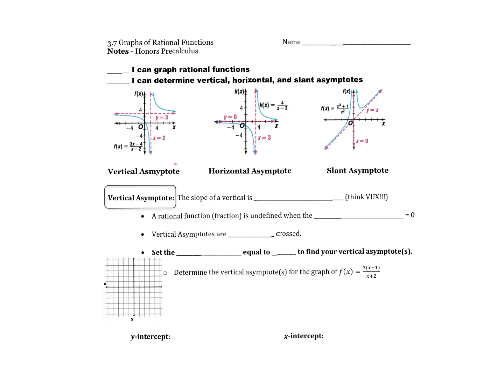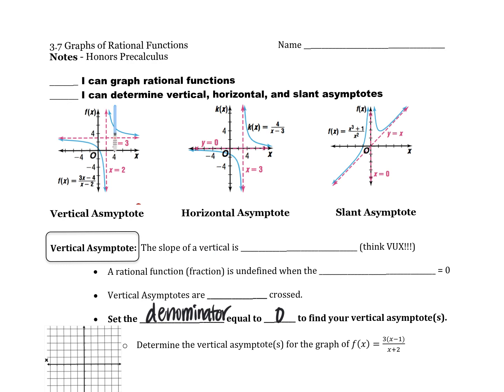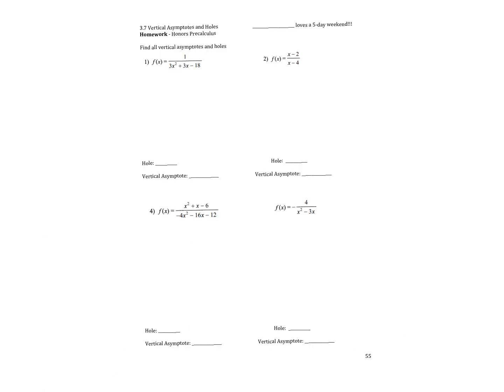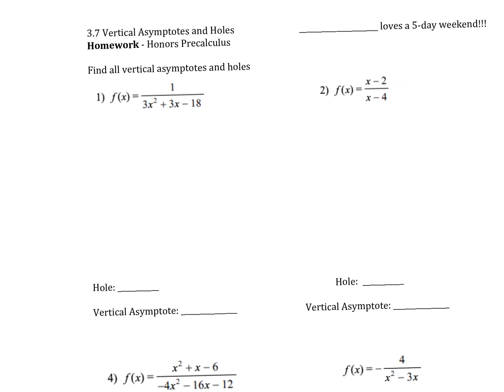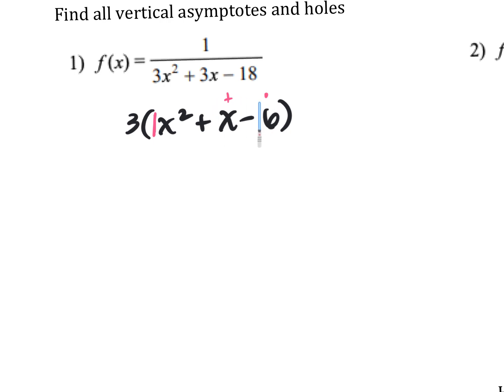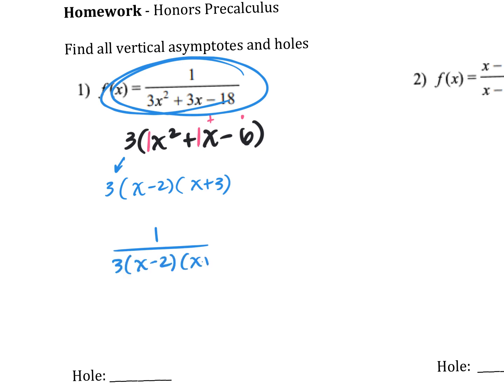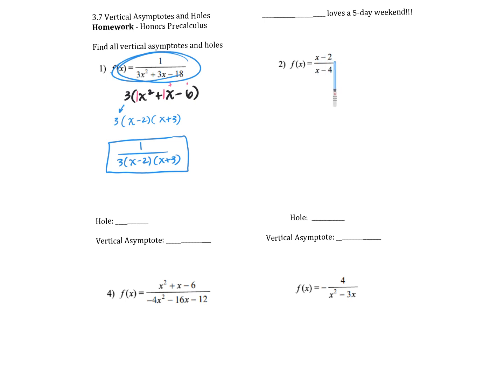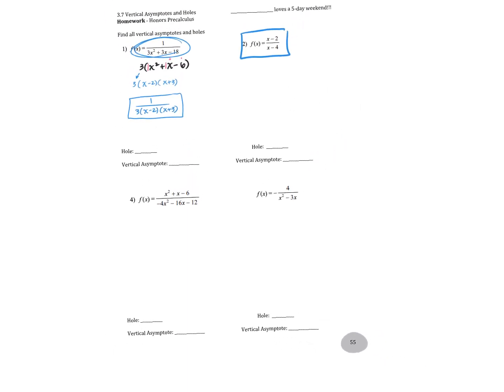Hpc unit 3